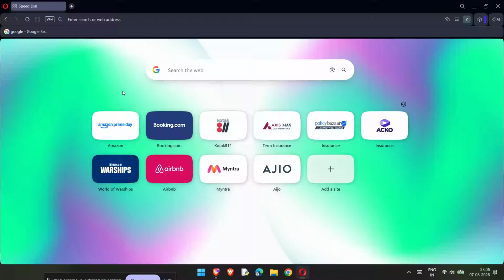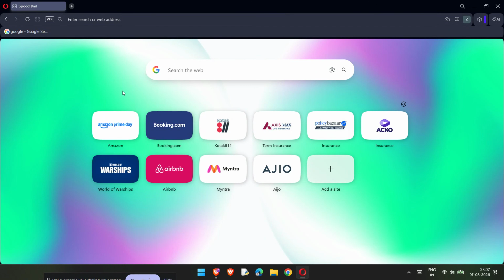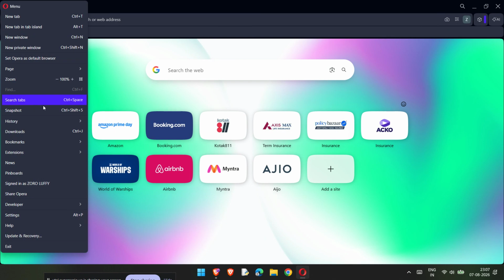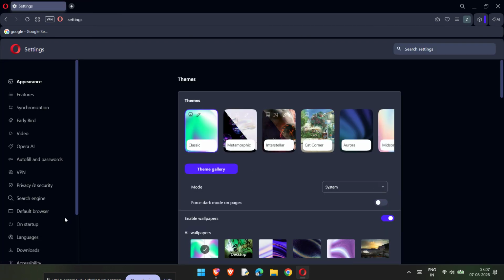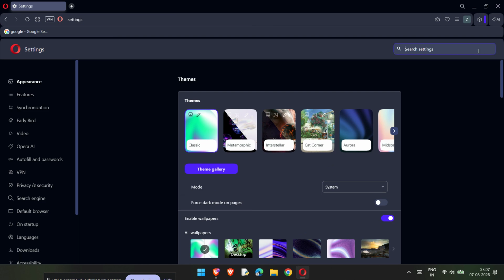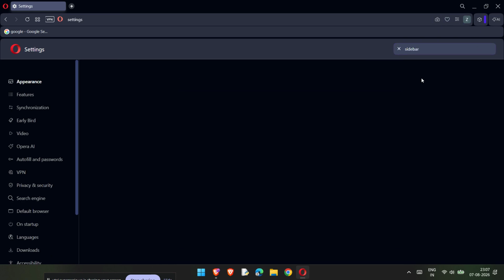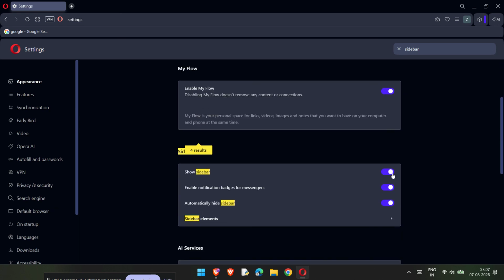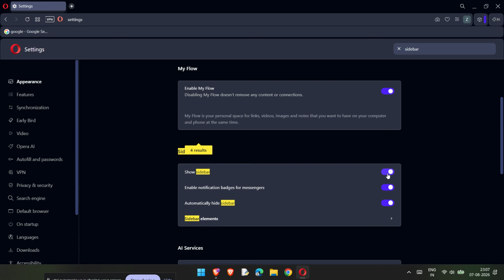How To Get Back Missing Left Sidebar On Opera Browser (Step By Step Guide)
Learn how to get back the missing left sidebar on Opera browser in just a few quick steps. This easy tutorial shows you where to find the sidebar setting and turn it back on fast.

🕚Timestamps:
0:00 Intro
0:21 Open Opera And Access The Main Menu
0:41 Search For Sidebar In Settings
1:05 Toggle The Sidebar On
1:25 Outro

✍️What You'll Learn In This Video:
• How To Open Opera Settings From The Top Left Menu
• How To Search For Sidebar Settings In Opera
• How To Turn The Left Sidebar Back On
• How To Restore Missing Opera Browser Tools And Shortcuts
• How To Fix A Disappearing Sidebar In Opera Quickly

💡Pro Tips:
• If the sidebar does not appear immediately, refresh Opera or restart the browser.
• Use the sidebar to quickly access bookmarks, messengers, and workspaces.
• If settings look different, make sure Opera is fully updated to the latest version.
• You can also check whether the sidebar is hidden by a browser theme or layout option.